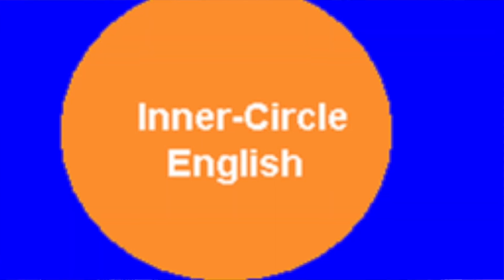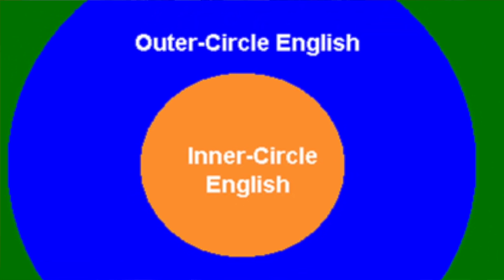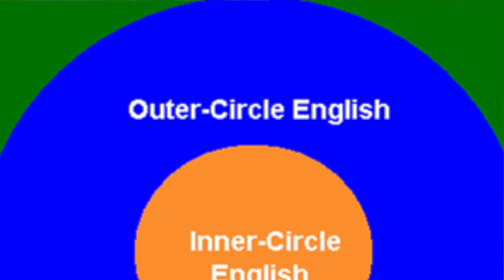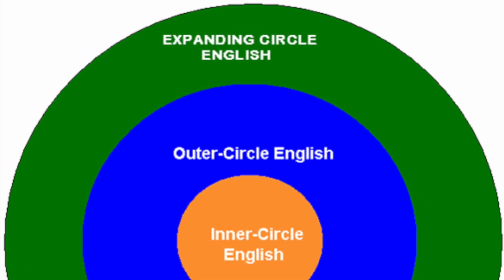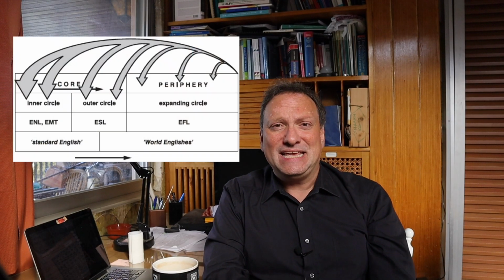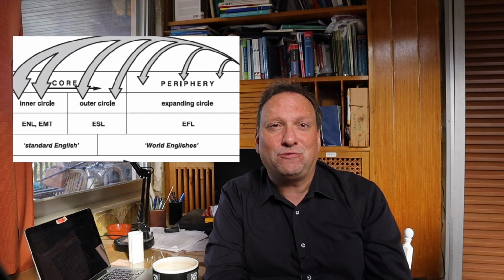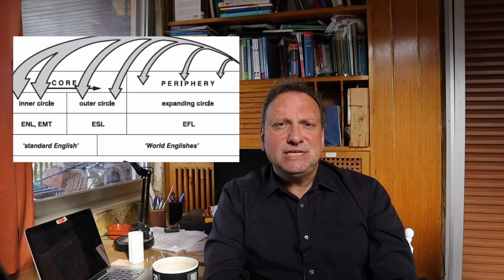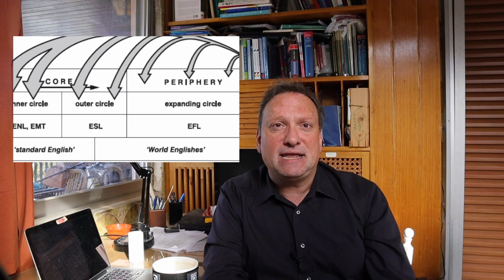5-min definitions for teachers in a hurry: KACHRU’S CIRCLES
5-min definitions for teachers in a hurry: KACHRU’S CIRCLES
A different “edge” on well-known terms used in ELT

A basic bibliography on Kachru’s Circles:T

Τhe term was introduced here:
Kachru, B. (1985). ‘Standards, codification, and sociolinguistic realism: The English language in the outer circle’. In R. Quirk & H. Widdowson, (eds.) English in the World: Teaching and Learning the language and the literature. Cambridge: Cambridge University Press.

It is also worth checking out the following:

Graddol, D. (2006). English next: Why global English may mean the end of ‘English as a Foreign Language’. British Council.

Kachru, B. (1986). The alchemy of English: the spread, functions, and models of non-native Englishes. Oxford: Pergamon Press.

Kachru, B. (Εd.), (1992). The other tongue: English across cultures, 2nd edn. Urbana & Chicago: University of Illinois Press.

Seidlhofer, B. (2006). ‘English as a lingua franca in the expanding circle: What it isn’t’. In R. Rubdi & Saraceni, M. (Eds.), English in the world: Global rules, global roles. London: Continuum. (pp. 40-50).

Thumboo, E. (Ed.) (2001) The three circles of English: Language specialists talk about the English language. Singapore: UniPress.

The journal World Englishes is devoted to theoretical research on methodological and empirical study of English in global, social, cultural and linguistic contexts with a particular interest in Outer Circle contexts.

The Journal of English as a Lingua Franca (JELF) is the first journal to be devoted to the rapidly-growing phenomenon of English as a Lingua Franca. The articles and other features explore this global phenomenon from a wide number of perspectives, including linguistic, sociolinguistic, socio-psychological, and political, in a diverse range of settings where English is the common language of choice (from the journal’s description).

If you are an English language teacher, then this channel is for you! In this channel, I focus on discussing issues and concerns related to the teaching of English as a so-called "foreign" language. The channel aims to enhance the interaction of viewpoints and experiences with English language teachers around the world.

Please send me your ideas and suggestions on topics that interest you and I'll do my best to address them.

My ultimate aim is to help teachers grow as autonomous, reflective practitioners.

You can freely access most of my academic research papers

I look forward to hearing from you! Join in the conversation!